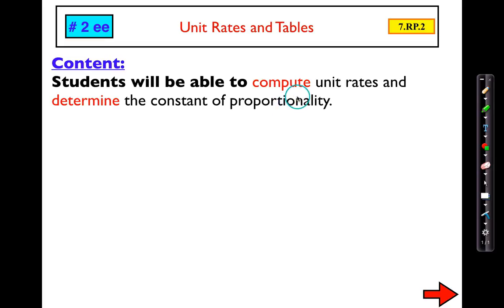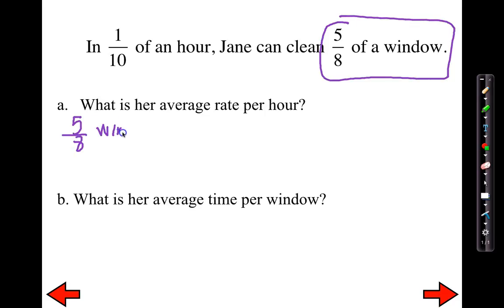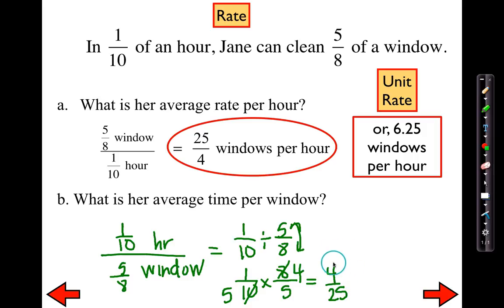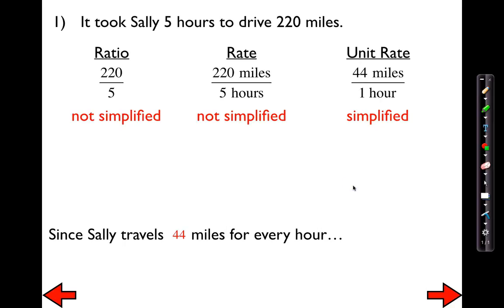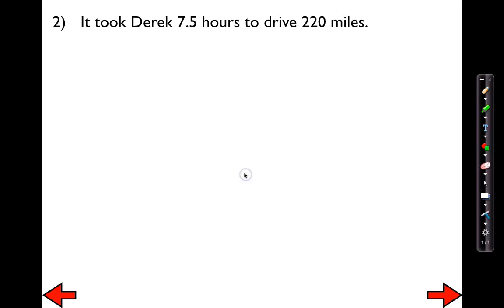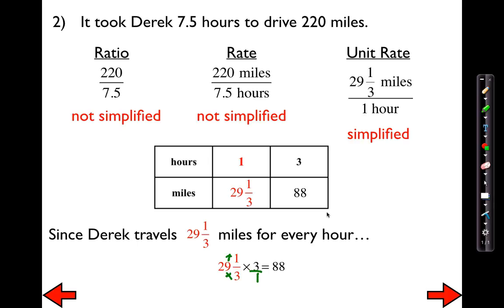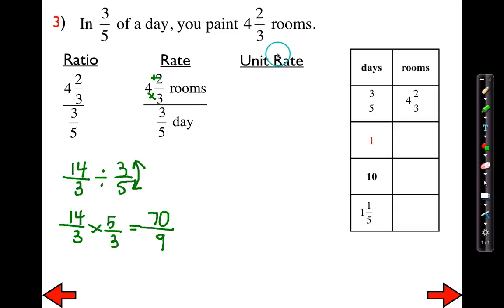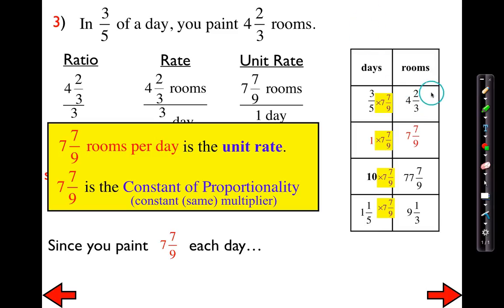Unit Rates and Tables